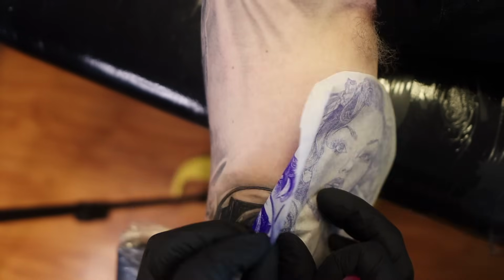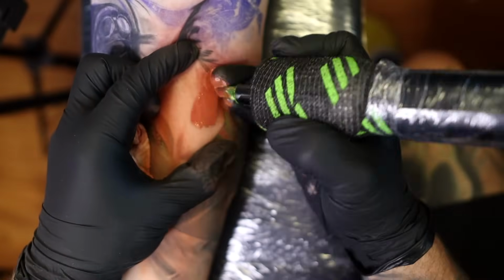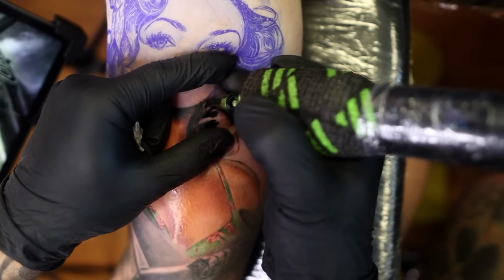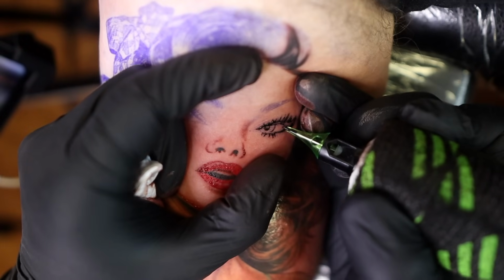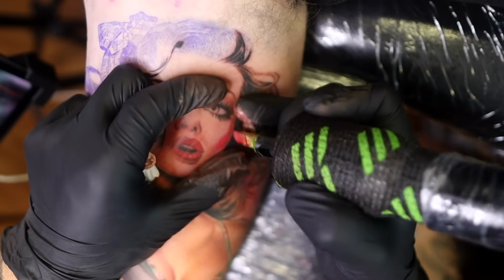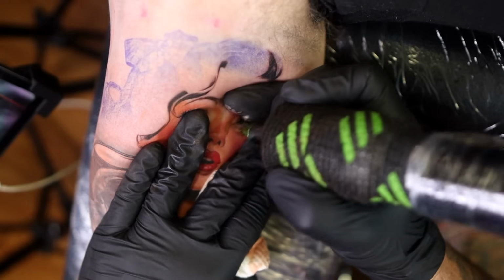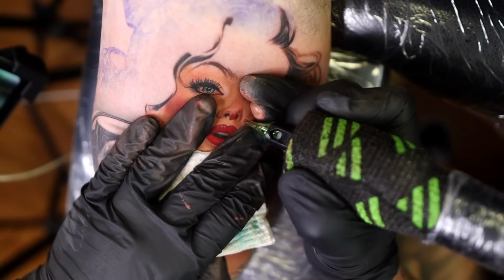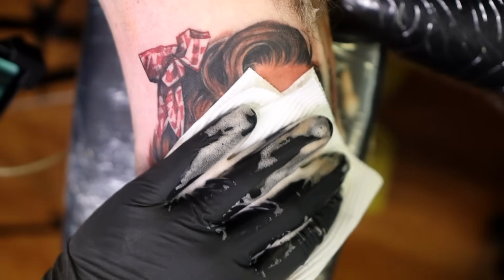COLOUR REALISM (PIN UP STYLED PORTRAIT TUTORIAL)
In this highly detailed video I share everything from PRO tips to my thought process aswell as some insight on our new tattoo community THE REAL TATTOO ACADEMY.

tattoo done with the Cheyenne sol nova unlimited 2.